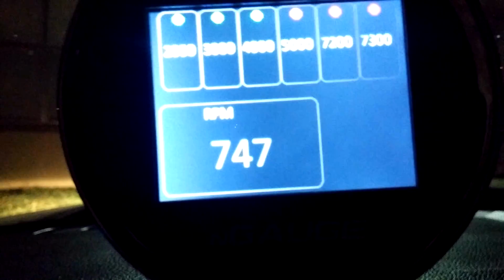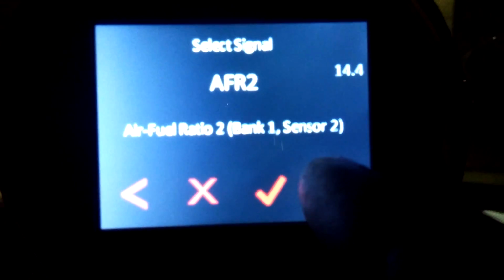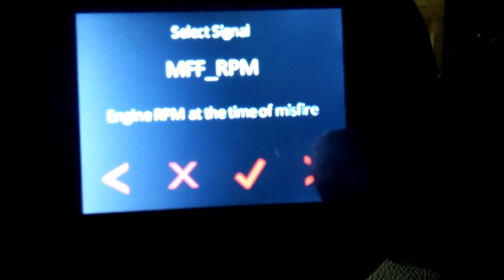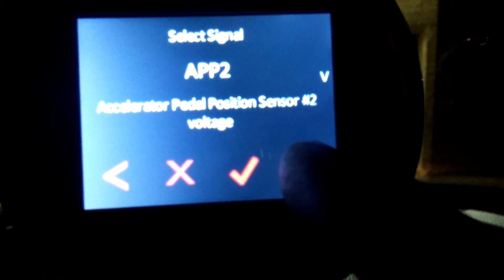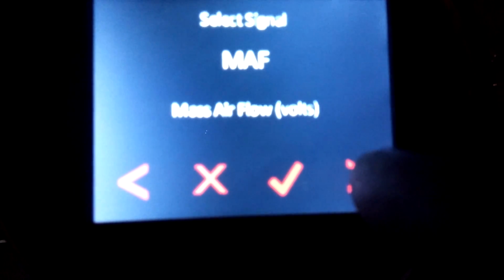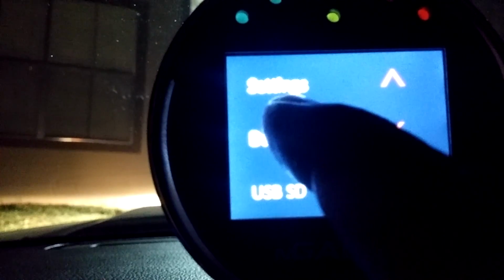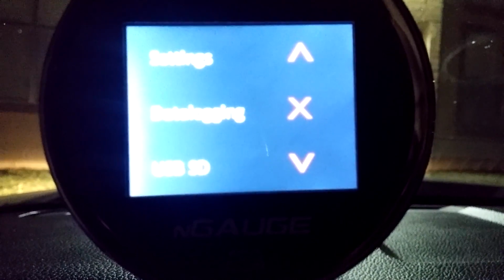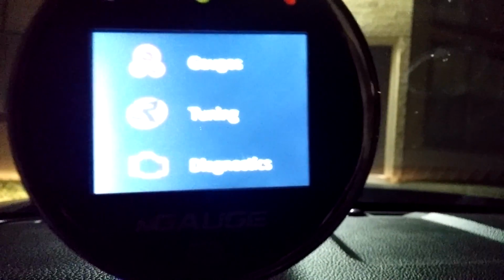Ngauge from Lund racing.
Just showing some of the features of the NGAUGE